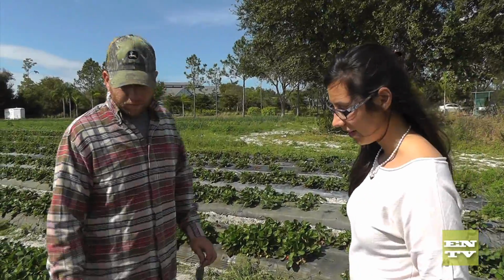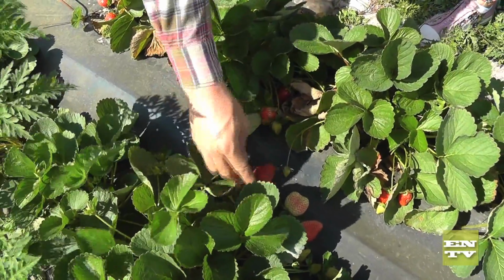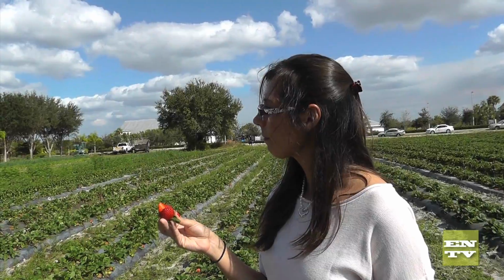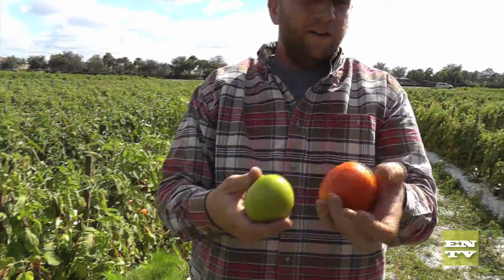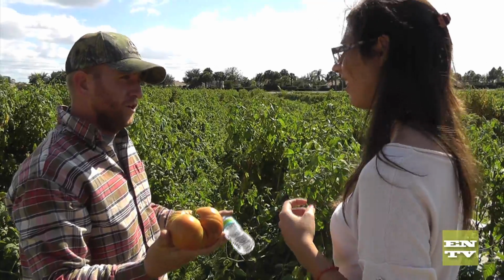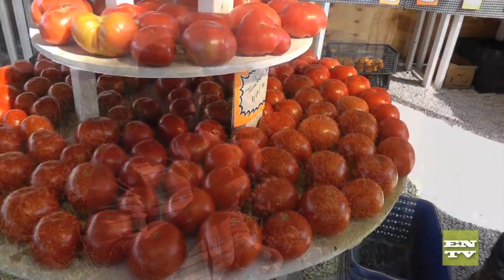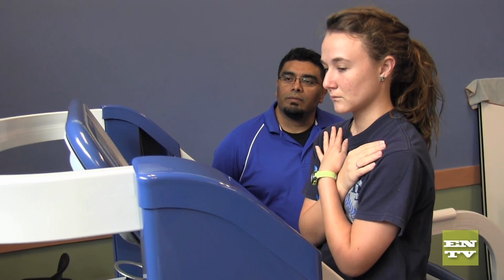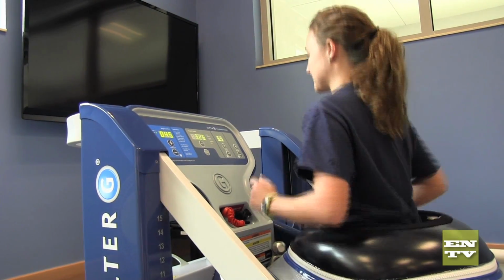ENTV 2/21/12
This week on ENTV, see what produce is grown at a local you-pick farm and check out the Zero-Gravity treadmill located in the Human Performance Lab within Marieb Hall.